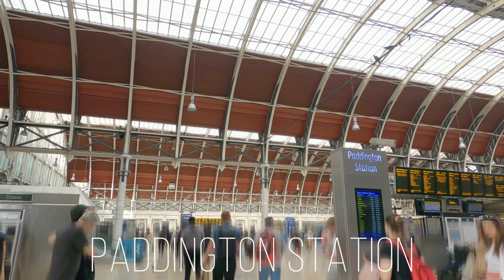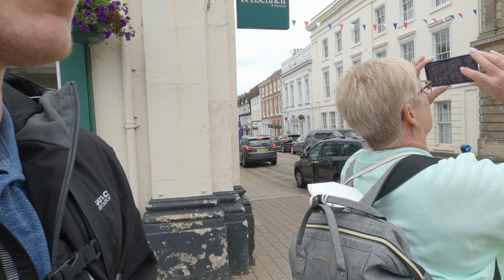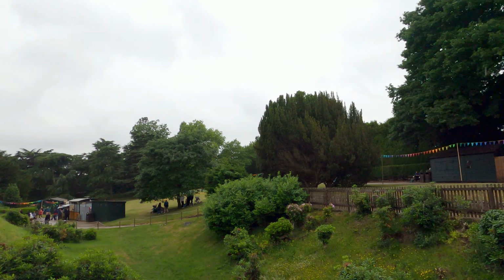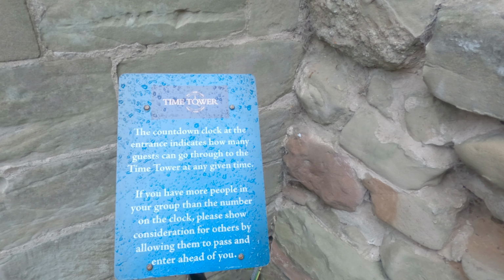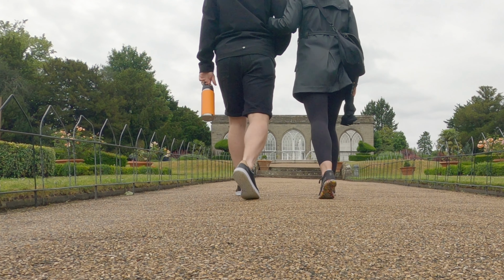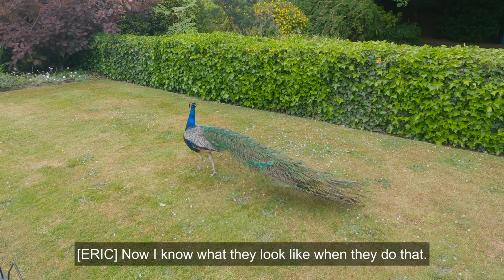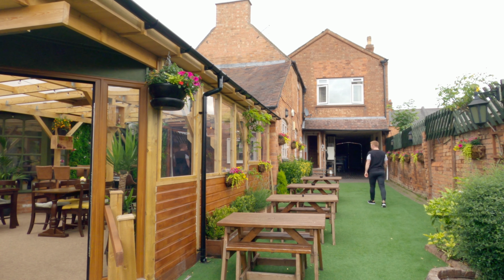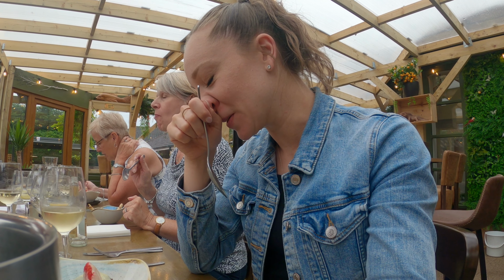WARWICK: Castle Tour & First Ever Pub Stay!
In PART ONE of our 48-hour escape to Warwick and Coventry, we will be exploring Warwick Castle, enjoying a cup of tea & treats at the Thomas Oken Tearooms, and checking into a pub hotel only minutes away from the heart of Warwick. We’re tracing my husband’s ancestry through these small English towns with plenty of surprises along the way!

If you enjoyed this content, please give that like button some love.

Michelle Christine

(EP. 53)